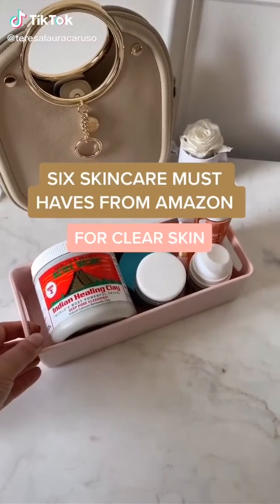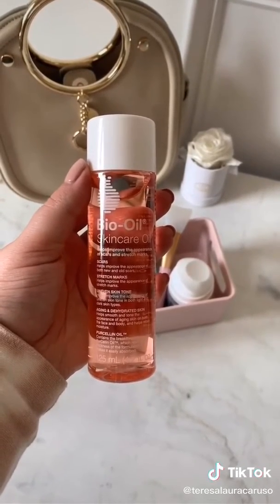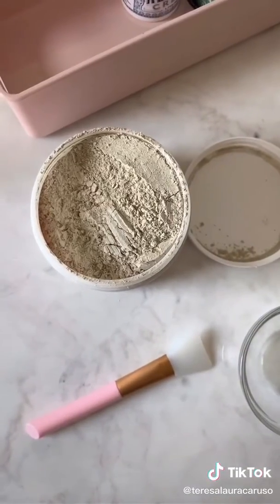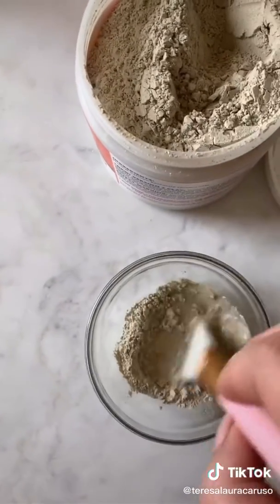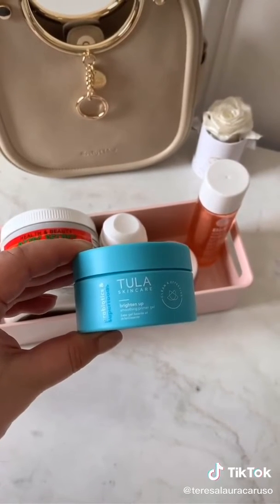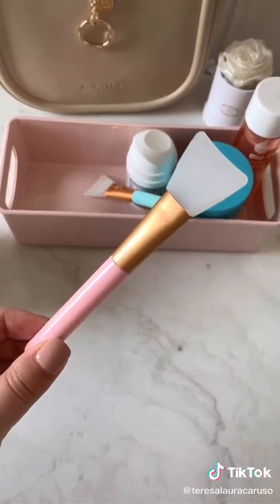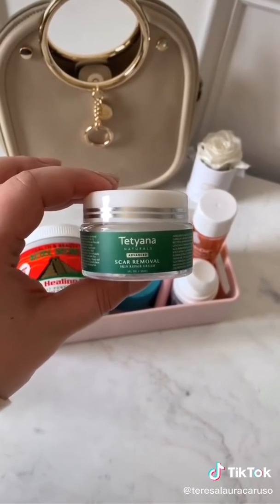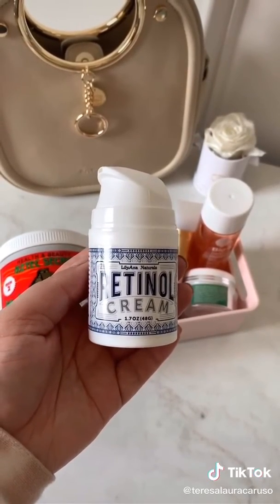Skin care off amazon